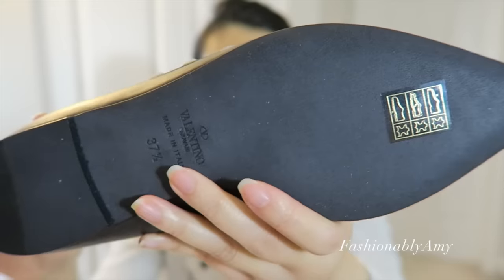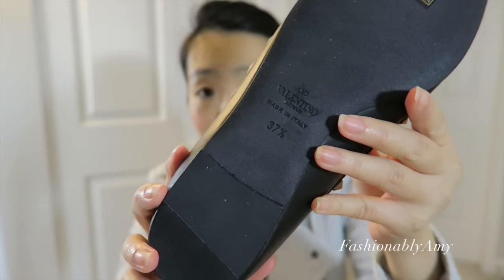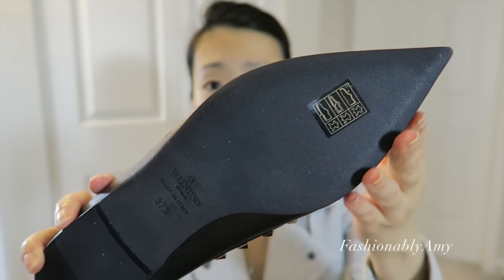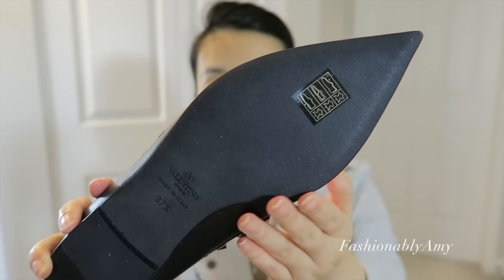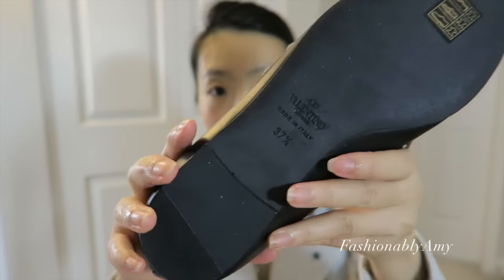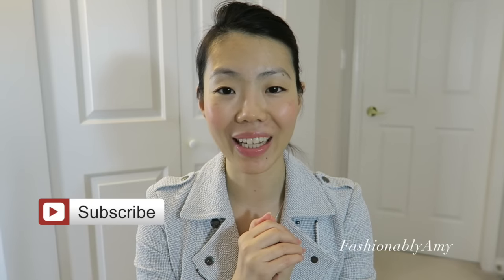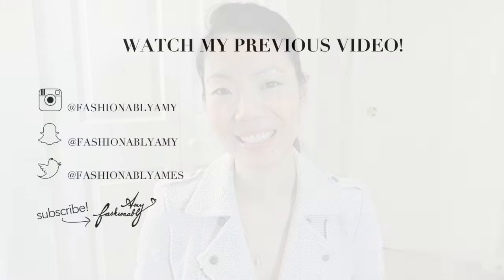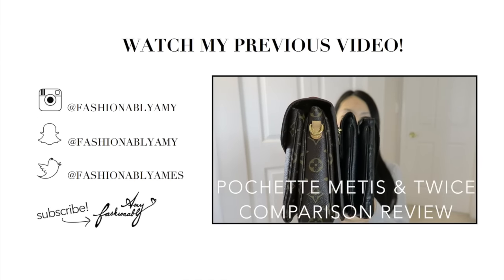Chanel Card Holder & Valentino Rockstud Shoes Reveal! | FashionablyAmy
Branching out to other lux brands, so exciting!

WHAT I'M WEARING:
Banana Republic Moto Cropped Jacket (Summer 2015)
Louis Vuitton Unicef Silver Lockit Pendant

MENTIONED:
Chanel Card Holder $400 (not incl. taxes)
Valentino Rockstud Flats $775 (not incl. taxes)

TANGERINE BANKING: Until March 31, 2016, open a Tangerine Account with an initial deposit of $100 with my Orange Key 14720991S1 and get a $50 Bonus!